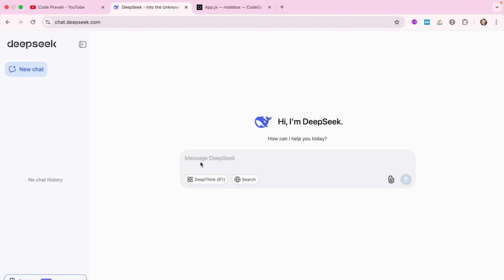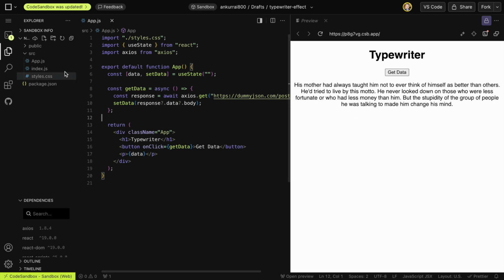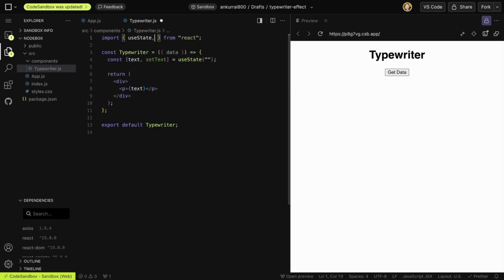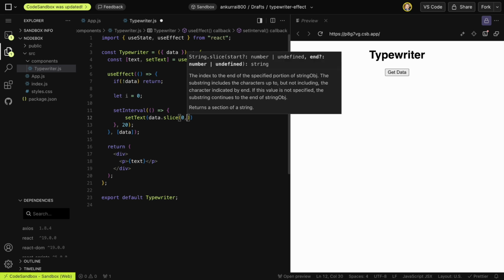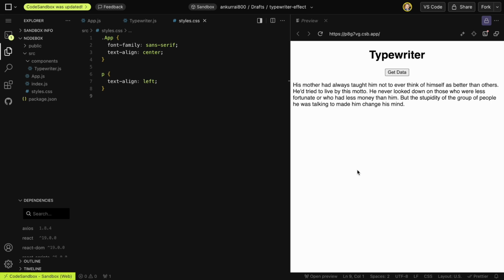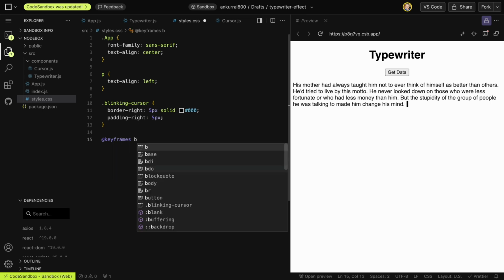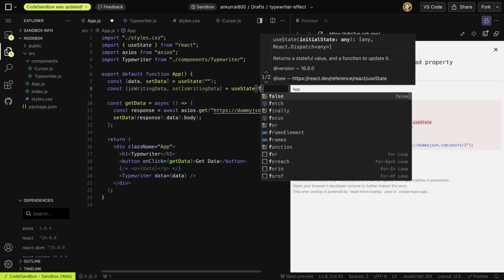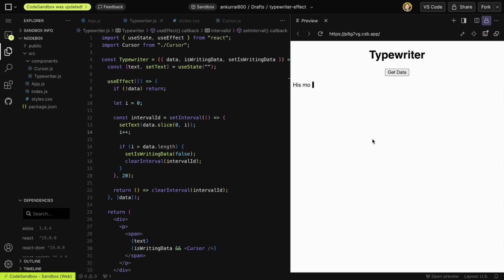Typewriter Effect | Frontend Interview Questions | Mini Project | ReactJS Interview Questions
Have you created Typewriter effect in ReactJS?
Do you know how to create Typewriter effect in ReactJS?
In this video we are going to learn, how to create Typewriter effect in ReactJS. This has been one of the most commonly asked interview questions now a days. You should always be prepared for this question for your front-end interviews. This frontend question is very important for front-end developer and senior front-end developer roles.
I will guide you step by step in this video to learn how can you create type-writer effect in ReactJS, which has been mostly used in AI powered chats such as Gemini, ChatGPT etc.
This effect mimics the typing behavior commonly seen in AI-powered chat interfaces like ChatGPT, Gemini, Bard, and other modern chat apps. It’s a great addition to your portfolio projects, landing pages, and personal websites to add that dynamic user experience.

📌 What you will learn:

How to build a reusable Typewriter component in ReactJS

How to animate text using useEffect, useState, and JavaScript timing functions

How to customise the speed, delay, and behaviour of the typing effect

Tips to impress interviewers with this commonly asked front-end interview question

🎯 Why you should watch this:

Typewriter effects are often used in real-world apps

Great topic for front-end and senior front-end developer interviews

Helps build your JavaScript fundamentals and ReactJS logic handling

Whether you're a beginner or preparing for a job interview, this video will help you confidently explain and implement this feature in your projects.

ReactJS Typewriter Effect, Typing animation in ReactJS, React interview questions, React useEffect tutorial, React hooks, front-end developer interview prep, build UI animation in React, AI chat UI effect.